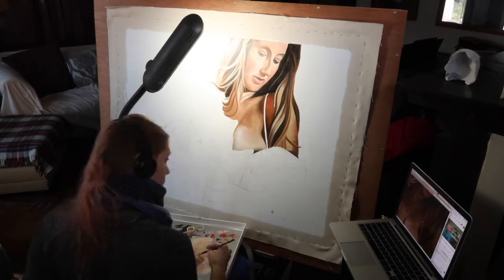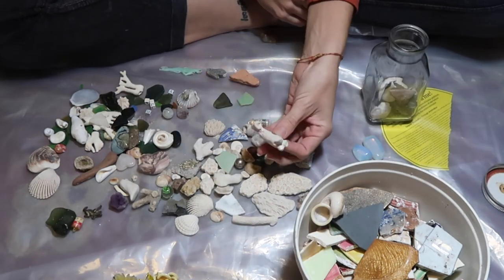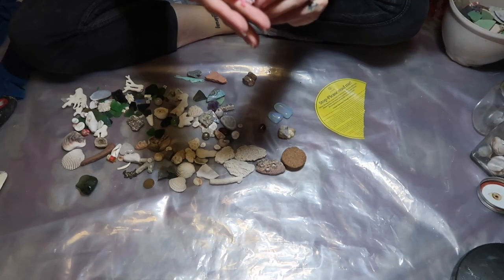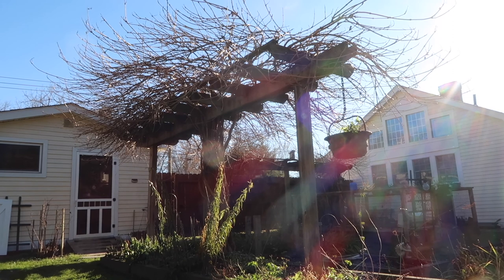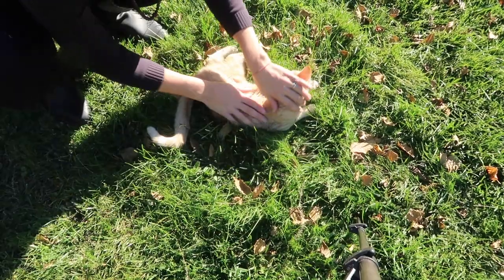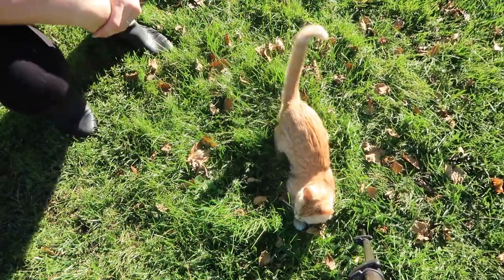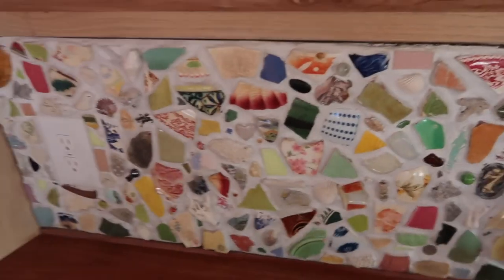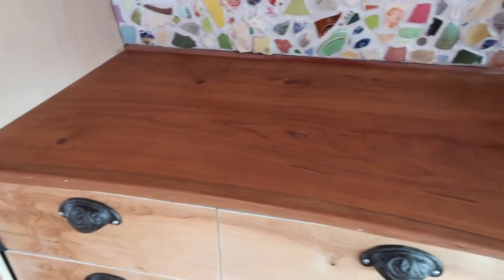How to Create a Mosaic Backsplash for your Van | Van Build Pt. 5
Hi there! In this episode of our van build I detail all of the steps for you to create your own mosaic backsplash - in a van or otherwise! I've seen a lot of subway tile or traditional tile backsplashes, but really wanted to make a backsplash using beautiful  beach glass I acquired in NYC, as well as totem items I've collected over the years.  It felt nice combining all these sacred pieces in one physical space.  3 months later and all the way across the United States in a diesel and the tile are holding strong!

Please let me know if you have any questions!

Due to the fact that my dream of moving to Cambodia was cut short in 2020 due to the pandemic and global circumstances (you can watch all about that in the past videos), my partner and I re-convened in the United States and decided to pursue a new dream in the meantime, as we wait for all the dust to settle.

We bought a 1995 Ford E350 Diesel Ambulance with the remainder of our nest egg and have been converting it into our home over the past few months. (slowly, but surely. !) Once Jambo is complete, we're taking her cross country to see the beauty of our homeland. This van has a pretty rich and interesting history. We purchased the van through D&L Auto Sales in Grand Rapids, Michigan. Uncannily I ran into the former owner downtown Kalamazoo, and he told me his story. He had used this ambulance as a "Jambulance." At one point it was outfitted with 18 speakers and he cruised around the West Coast, primarily San Francisco, maintaining a business throwing wild parties with loud music blasting from the van. This lent the unit to be pretty rust-free! This former owner then landed back in Michigan and went to Africa for a couple years. Upon his return he sold the Jambulance and is now concerting another larger ambulance.

And now. Jambo is ours!! We are going to keep the exterior of the van as is, in order to keep some of its history. But the inside is undergoing a MASSIVE transformation. Join us in this multi-episode van-build series

Oh, and your first month is free always!  Win...win.

I was born in 1982, in Flint, MI, and attended Western Michigan University with a concentration in painting and am recognized for creating bold memory-staining works. I address personal and immediate social issues, and most presently, global and political issues, and examine such topics as feminism, ageism, memory deterioration, intimacy, death and confrontational experience. I use oil paint on cotton or linen as my mainstay medium, in order to achieve empathetic coverage of these socially and emotionally shared issues, and have been able to achieve considerable viewer pause through my dedicated work habit, vibrant color choices, straightforward subject matter, and by using people and objects within my community as models. My paintings tend to function as highly relatable, ensuing discussion amongst viewers, and bringing the public forum necessarily back.